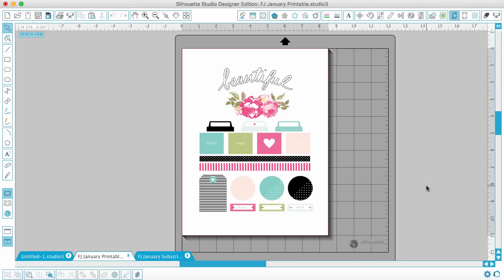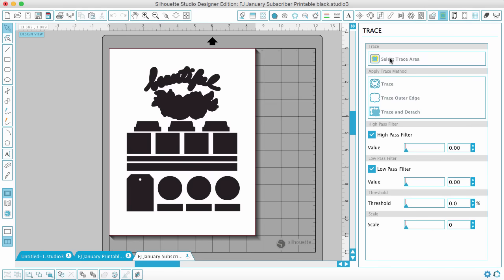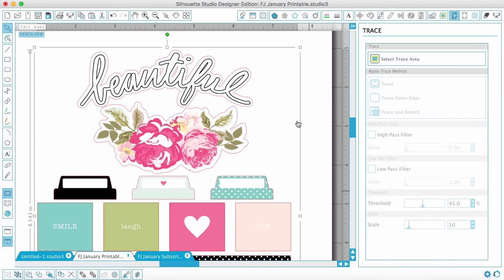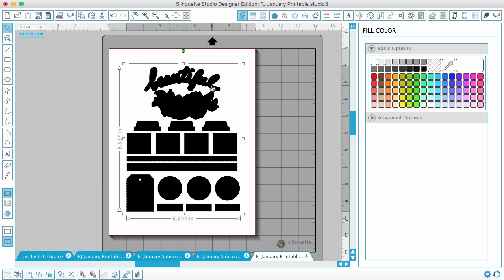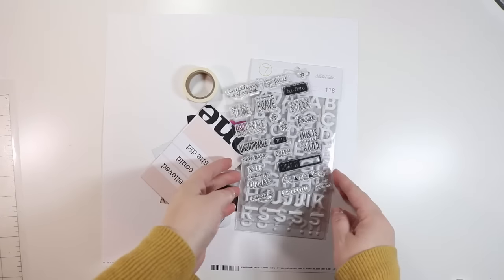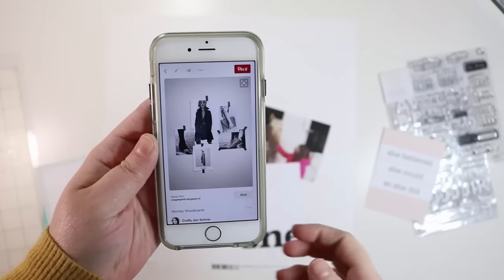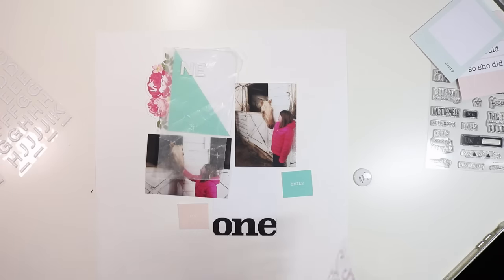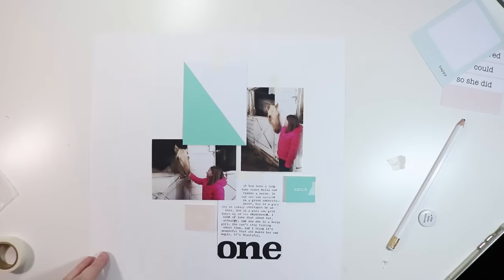Felicity Jane: Horse Girl